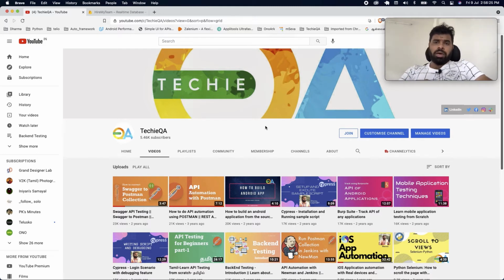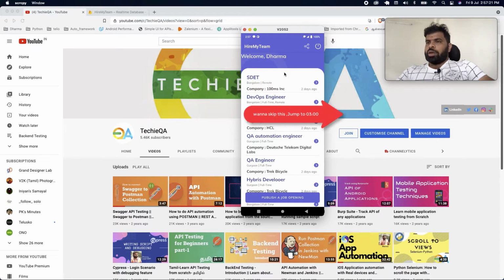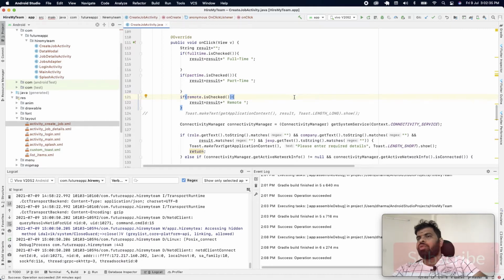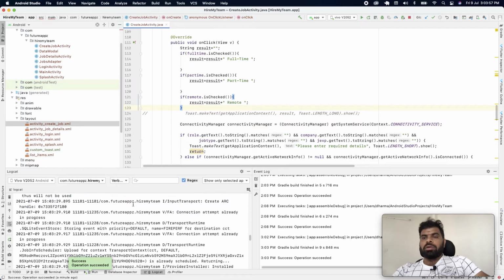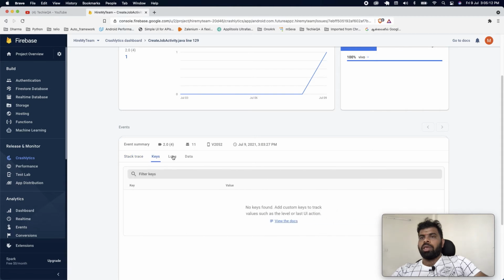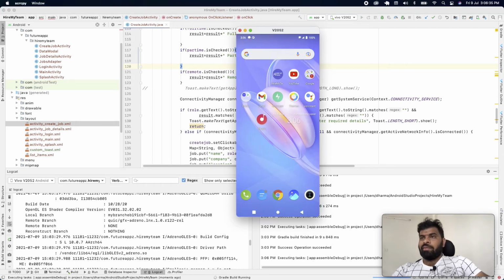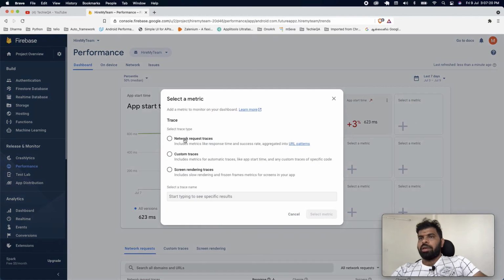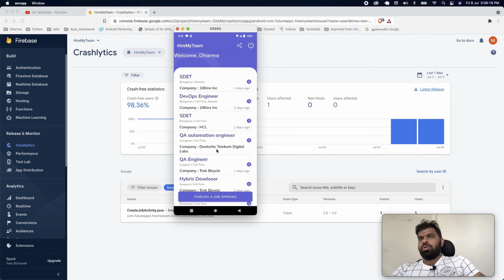How to do RCA of Android Crash | Firebase Crashlytics | Find android app crash logs | Adb logs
Learn to work with Crashlytics for android app crashes and application performance with Firebase console. It has a lot more other features like Distribution build and Test lab which we will cover soon.

Trace android app crash,application crash logs,how to find android app crash logs
How To Fix Apps Stopped Working and Crashing error on Android Device,Apps Crashing! Here's The Simple Fix,Crash Reporting - Android Firebase,Unfortunately App Has Stopped Support me if you love it